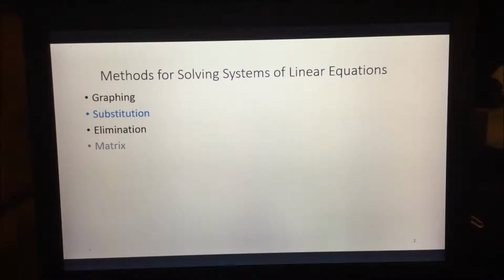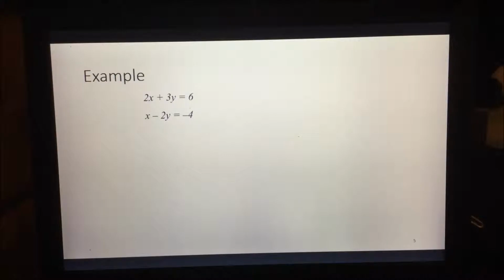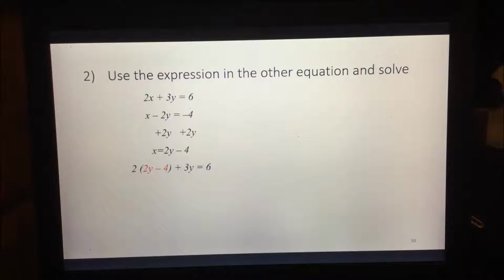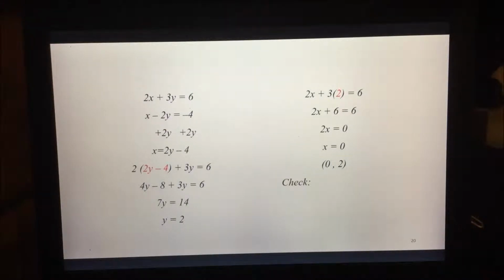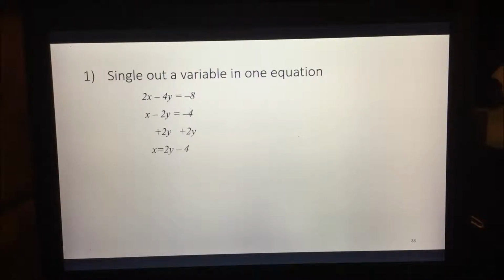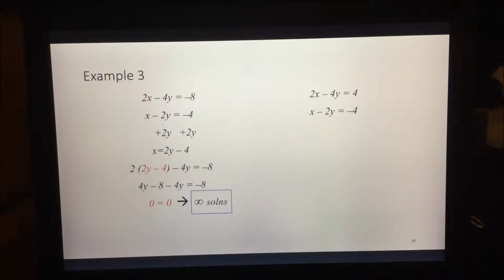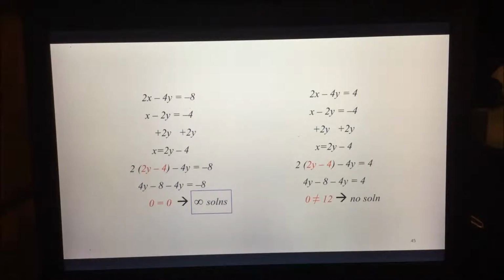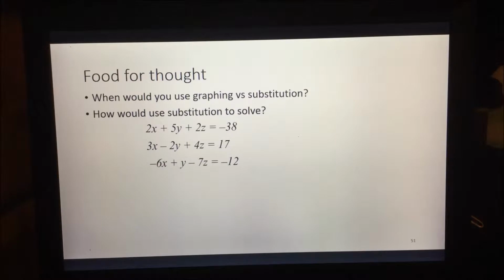Substitution method for solving systems of linear equations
A flipped classroom lecture on the substitution method.